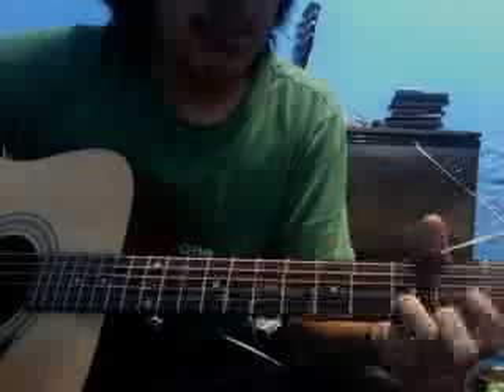How to play That juno song